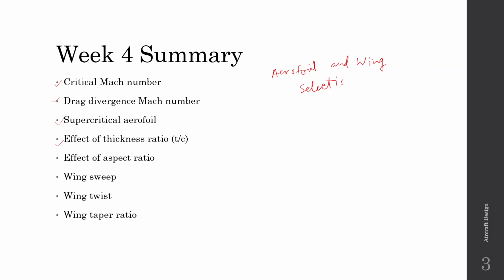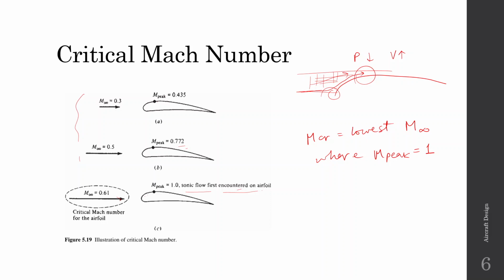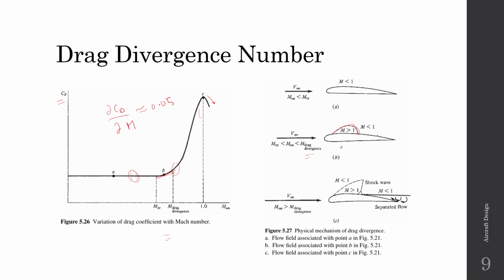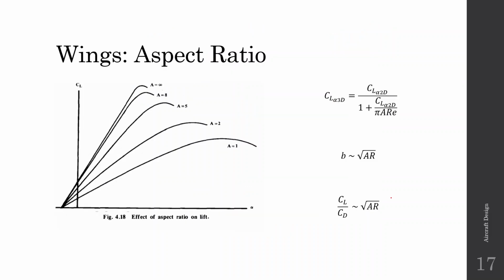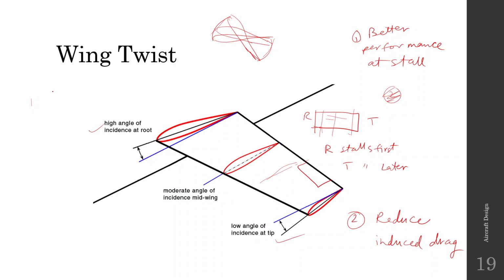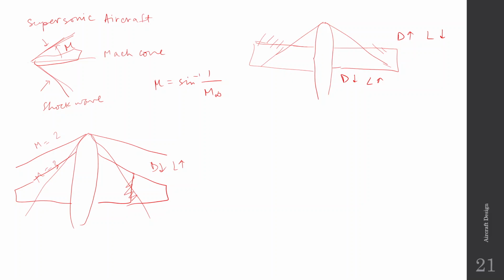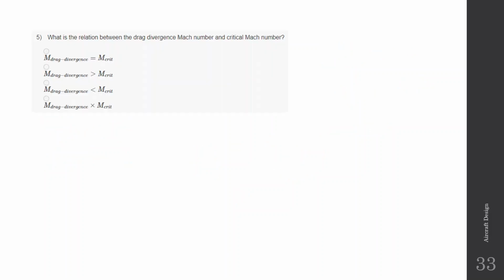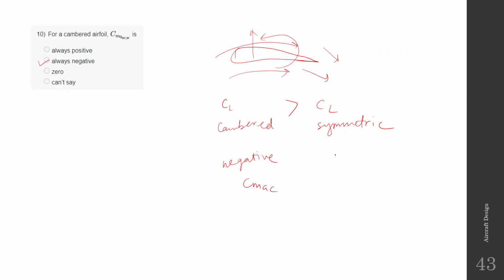NPTEL Course on Aircraft Design | Week 4 Interactive Session